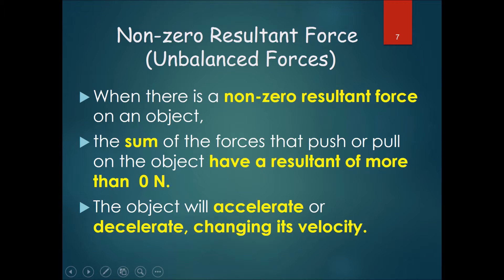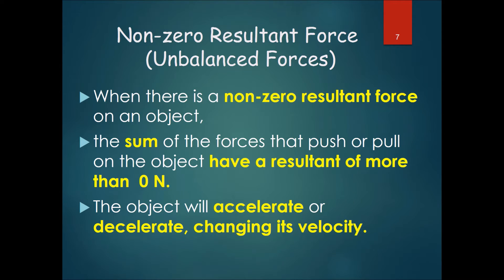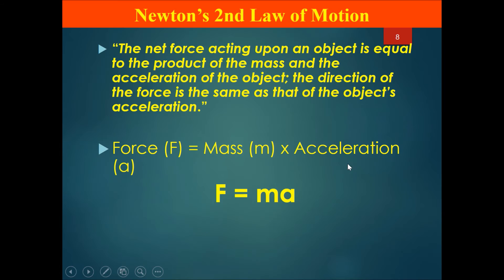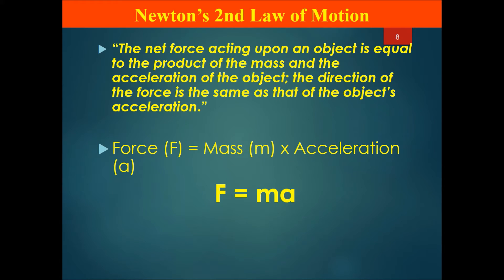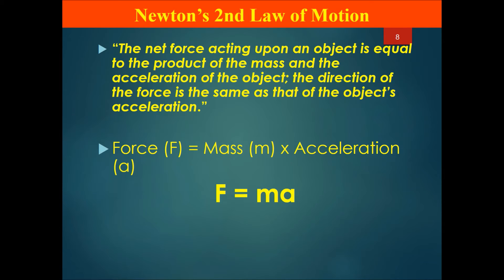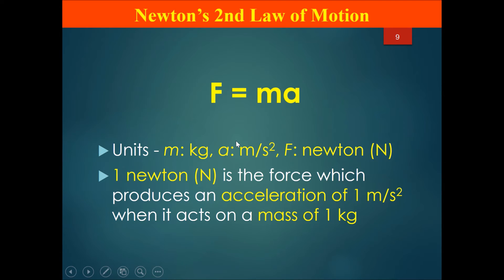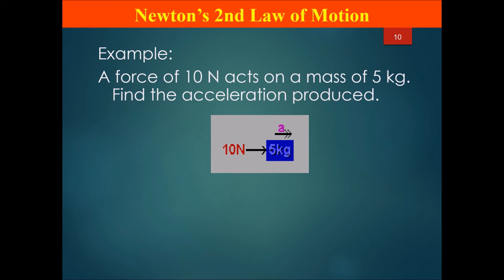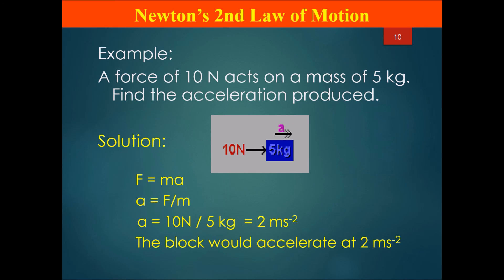Chapter 3 Forces Part 2 - Newton's Second Law